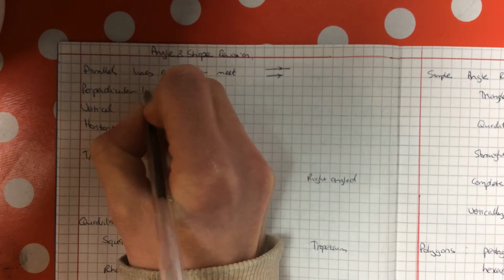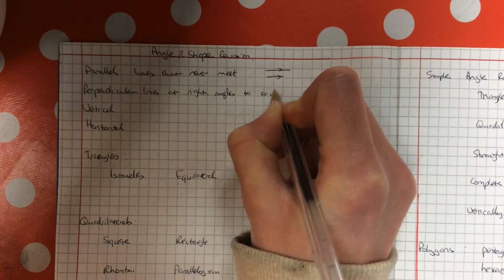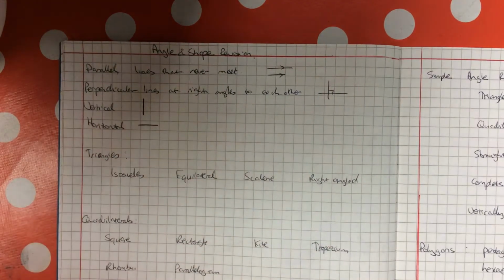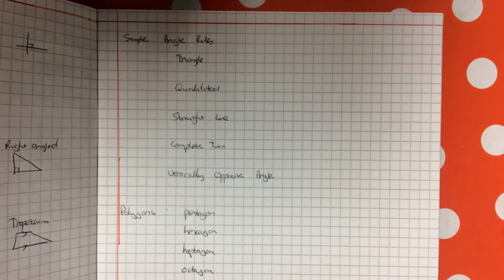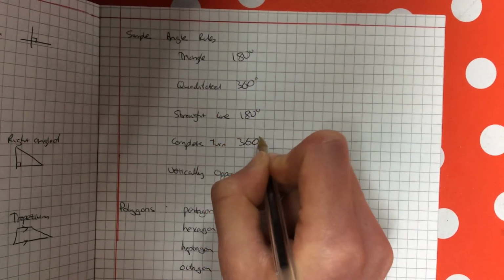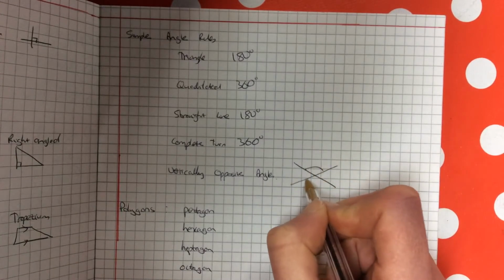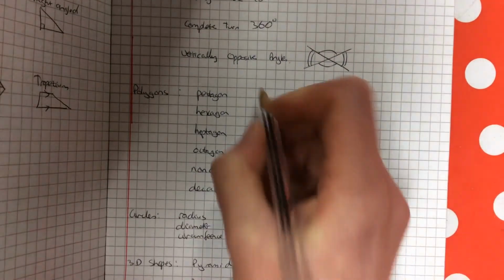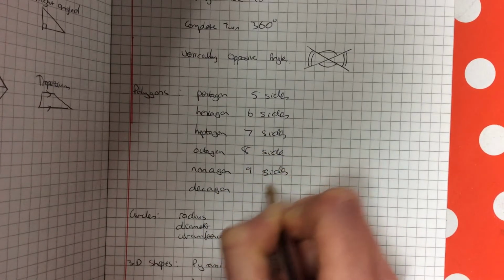Yr Angles & Shapes Lesson 1 Angles & shape revision